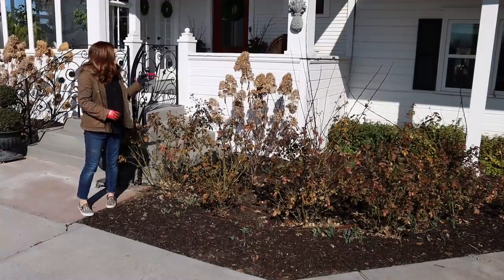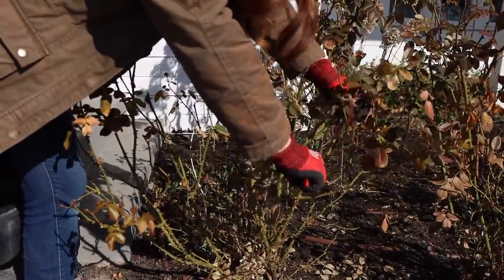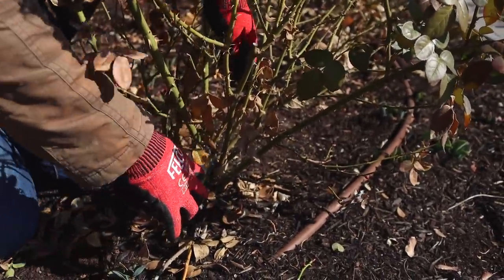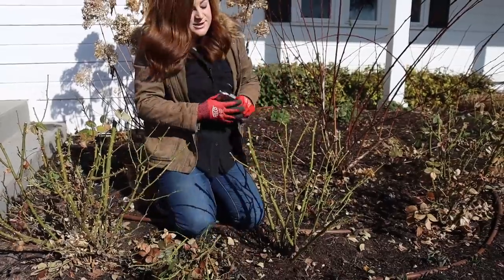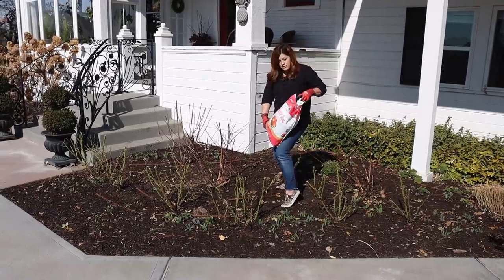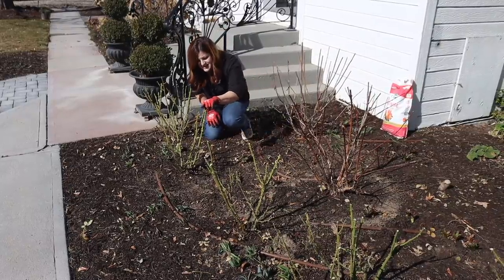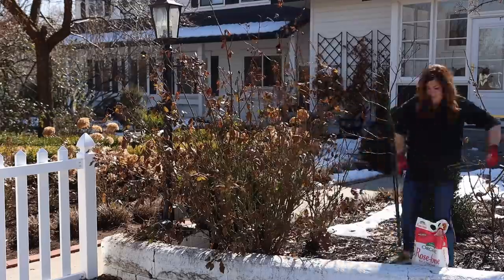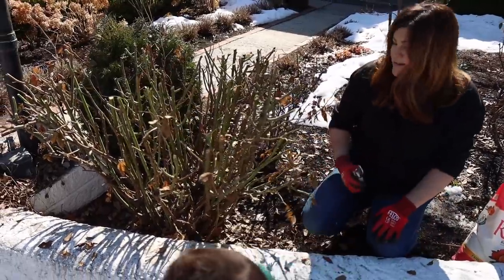Spring Rose Pruning! 🌹✂️🌿 // Garden Answer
🌿MAILING ADDRESS🌿
Garden Answer
580 S Oregon St